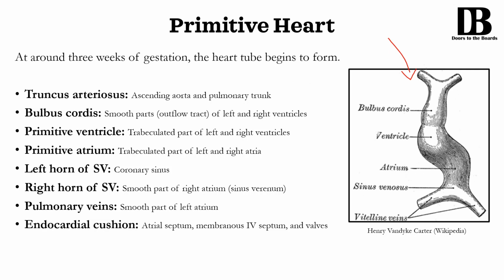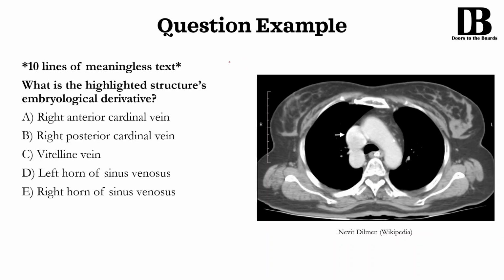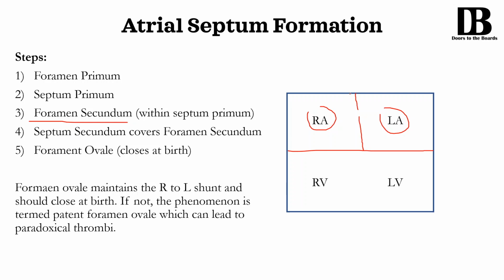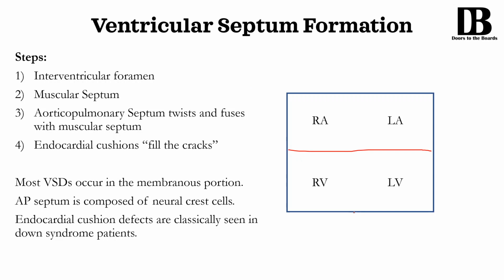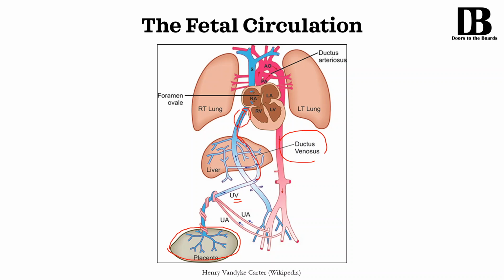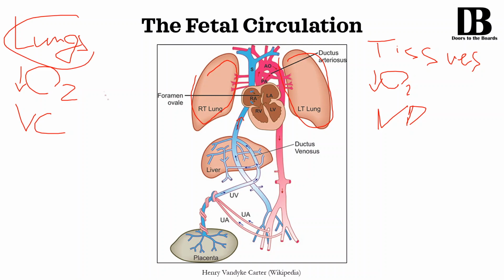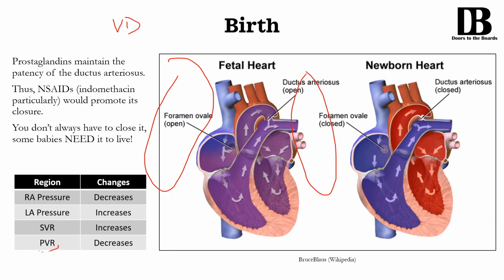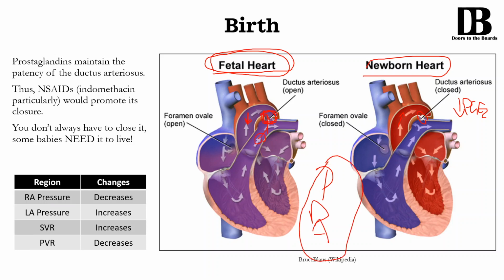Cardiovascular: Embryology of the Heart | Doors to the Boards - Basic Sciences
The heart was but a simple tube but develops into a four-chamber pressure driven pump that keeps each one of us going for an average of 79 years. In this video, we'll be discussing cardiovascular embryology information that is relevant for the USMLE STEP 1 Examination. I hope you find this video beneficial!

📝 Outline:
00:13 The Primitive Heart
02:16 Question Example
02:39 Cardiac Looping
03:40 Atrial Septal Formation
06:01 Ventricular Septal Formation
07:23 The Fetal Circulation
11:56 Changes after Birth

📝 Notes/Errata:
1) 11:51 The right atrium has MORE* pressure than the left atrium.

I'm Khaled, a final-year medical student, and I make videos on quite a few different topics within the scope of medicine such as reacting and breaking down medical shows, studying for exams, discussing important health issues, etc... I hope that my videos help you in any way, shape, or form and that you enjoy them regardless of your background.

Medicine is quite the challenging topic, but I don't see why we can't enjoy it together!